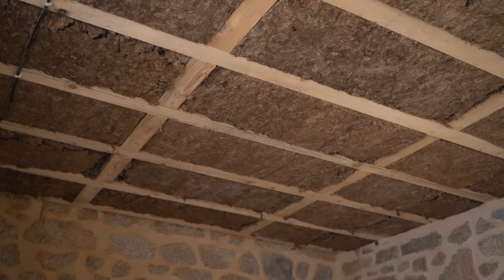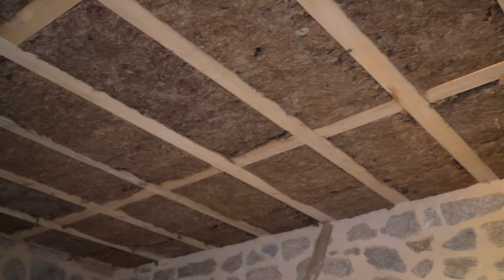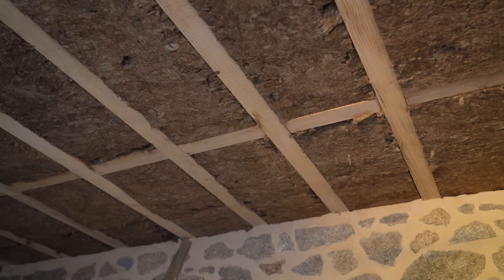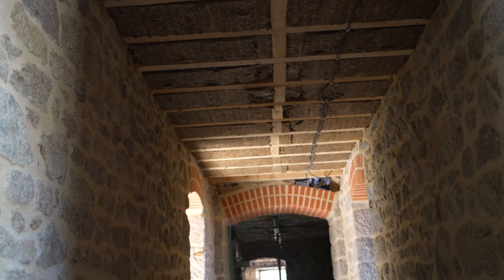Sundays at Chaumont- insulation and wiring breakdown.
Sundays at Chaumont, a weekly round ups of the technical aspects and plans based on the main construction videos of the chateau through the week.